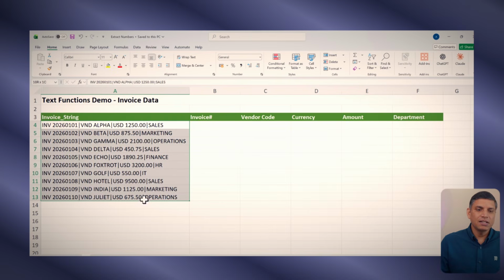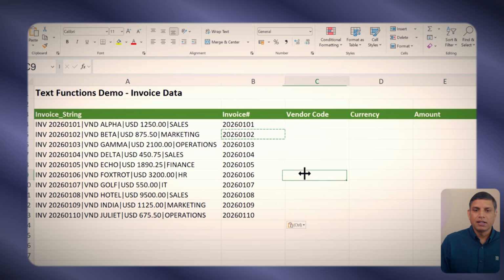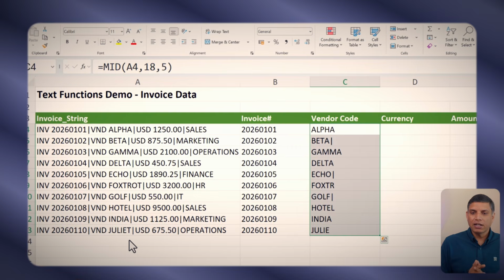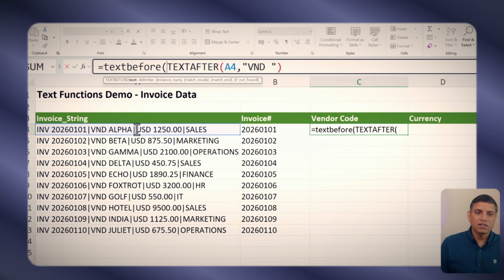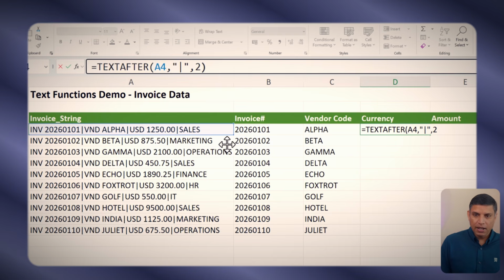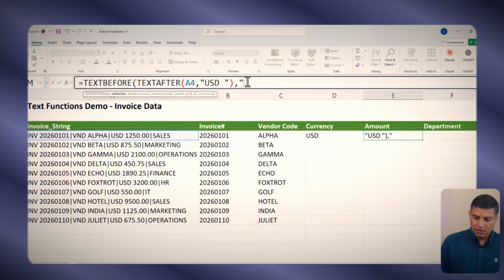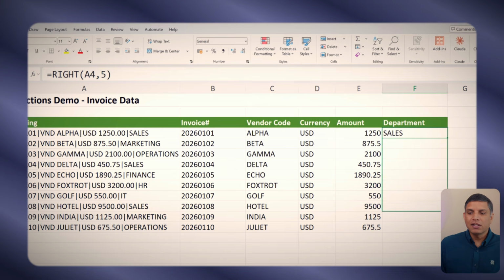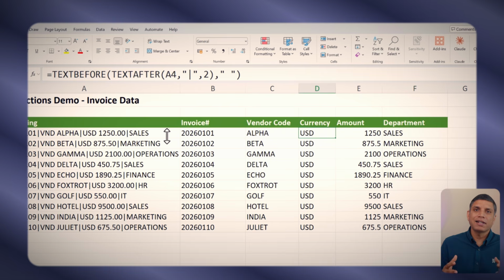How to Split Text in Excel Using Formulas (No Manual Work)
Extract Text in Excel Like a Pro | Office 365 Formula Guide
Stop Manual Data Cleaning! Use These Excel Text Functions

Still splitting text manually in Excel? There's a smarter way.

In this Excel tutorial, you'll learn how to automate text extraction using powerful Excel formulas like LEFT, MID, RIGHT, TEXTBEFORE, TEXTAFTER, and VALUE. Instead of repeating Text to Columns or Flash Fill every time your data changes, you'll create dynamic solutions that update automatically.

Using a real-world invoice and vendor dataset, this video explains how to extract invoice numbers, vendor names, currency, amounts, and departments with simple yet powerful formulas.

In This Video:
✔️ LEFT, MID & RIGHT functions explained
 ✔️ TEXTBEFORE and TEXTAFTER in Excel 365
 ✔️ Extract text using delimiters
 ✔️ Split text automatically with formulas
 ✔️ Convert text to numbers using VALUE
 ✔️ Data cleaning and transformation techniques
 ✔️ Office 365 Excel features
 ✔️ Dynamic formula-based solutions
 ✔️ Real-world business examples
 ✔️ Excel automation for beginners

Perfect For:
Excel Beginners
Data Analysts
MIS Executives
Office Professionals
Finance Teams
Dashboard Developers

Check these videos that will help you